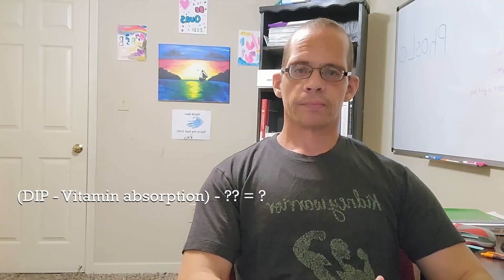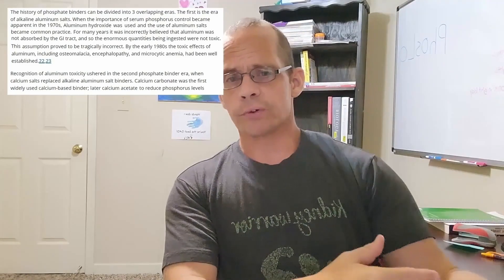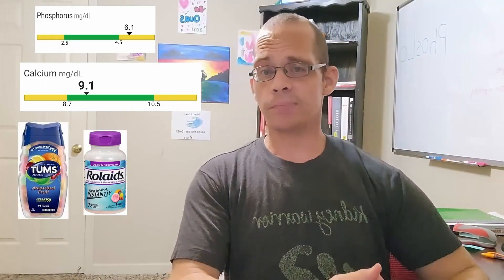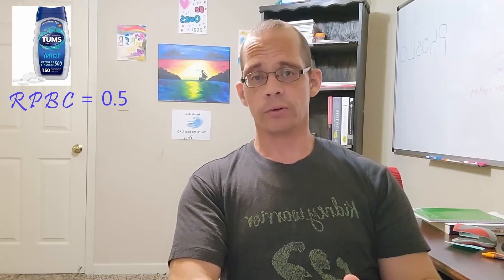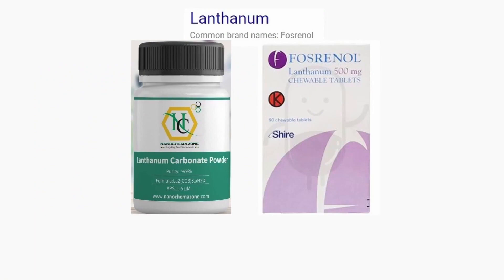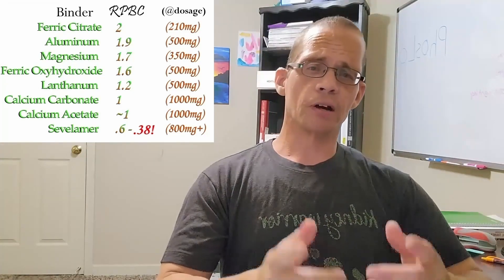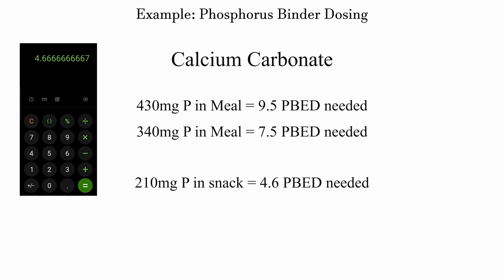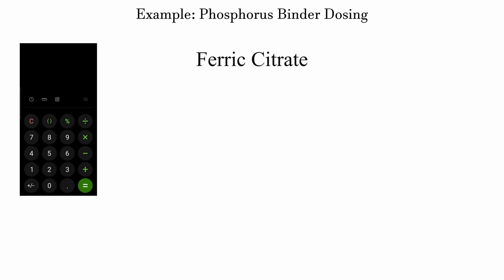Is there a "BEST" phosphate binder?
In this video I discuss the different types of binders, how they work, and how to choose what's best for you!